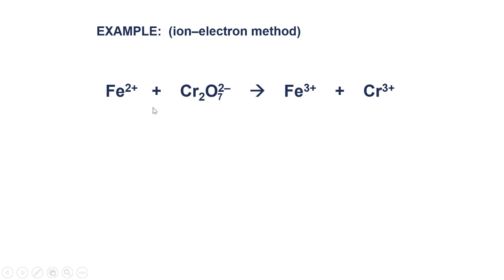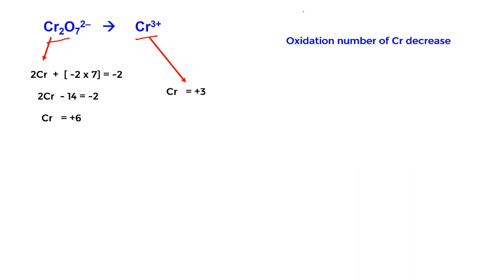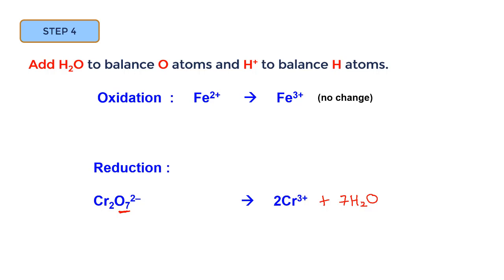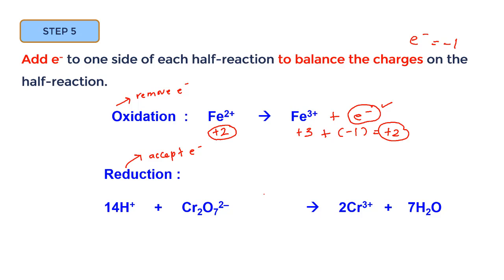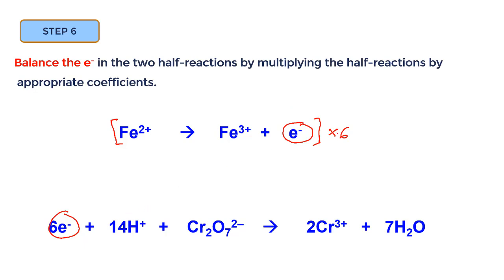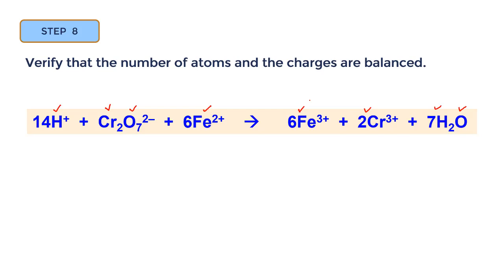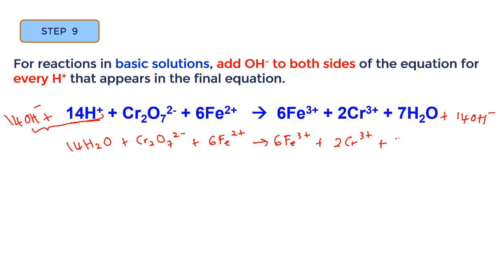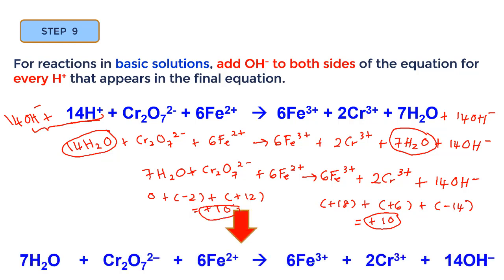LECTURE WEEK 2 PART 1: BALANCING REDOX EQUATION